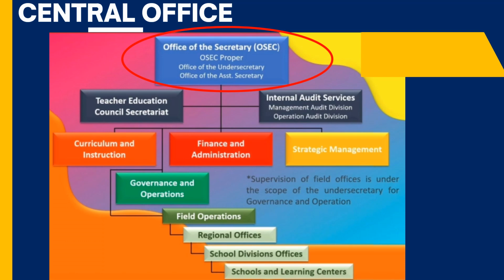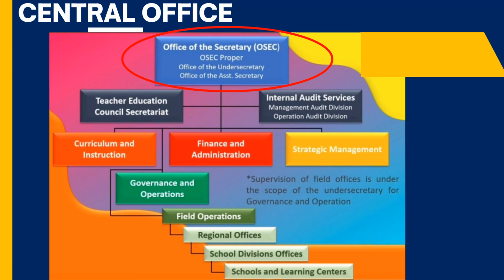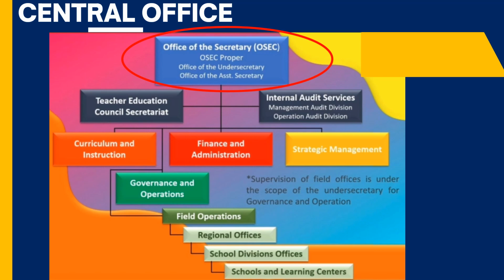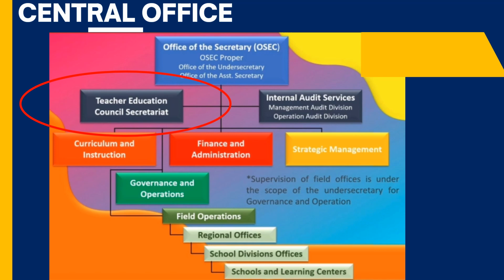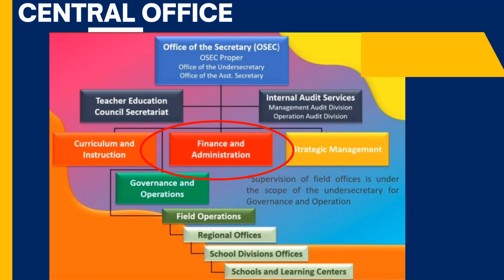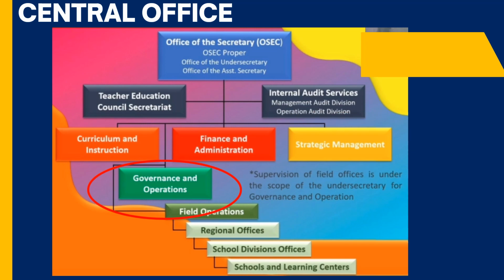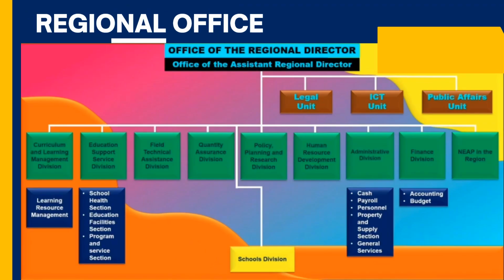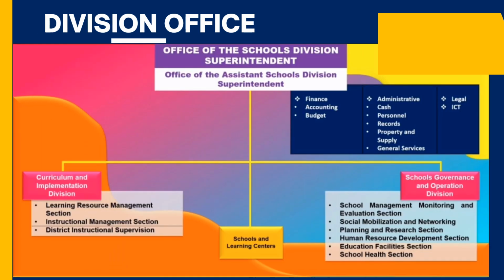Organizational Structure of Philippine Education